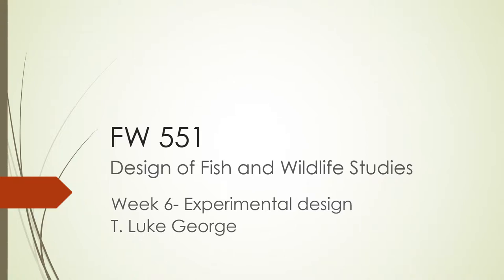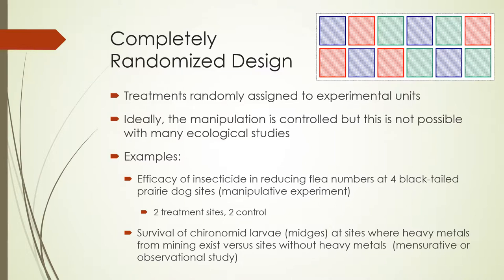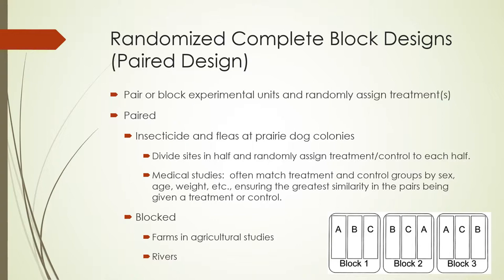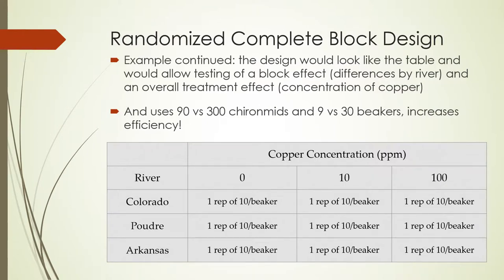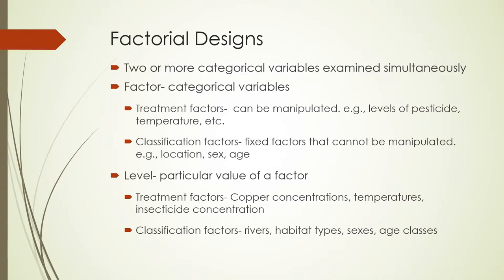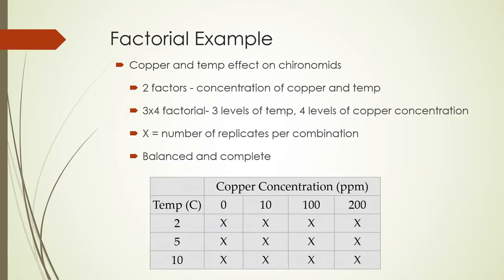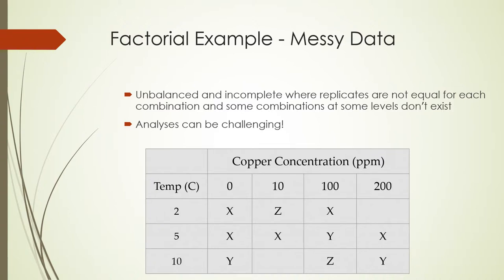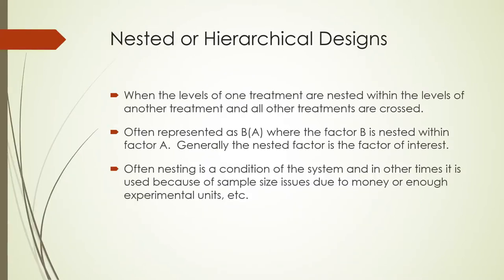Week 6 Experimental Design update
Descriptions of experimental designs commonly used in fish and wildlife studies.